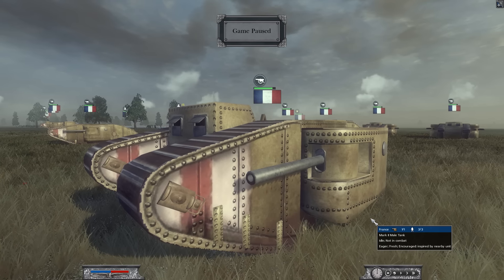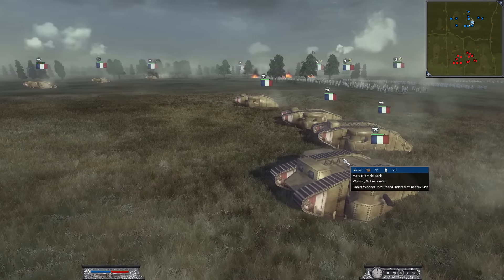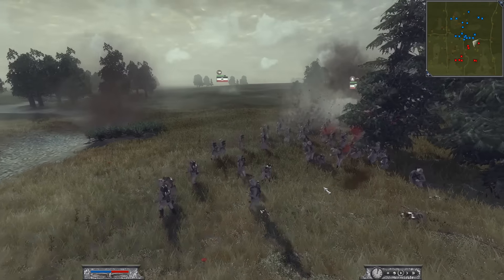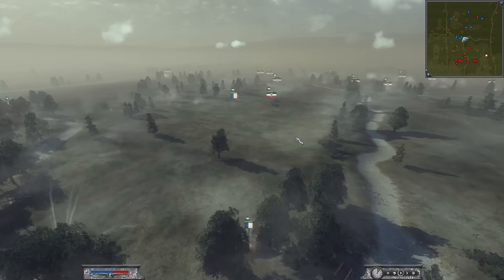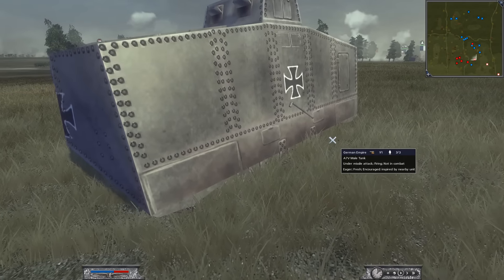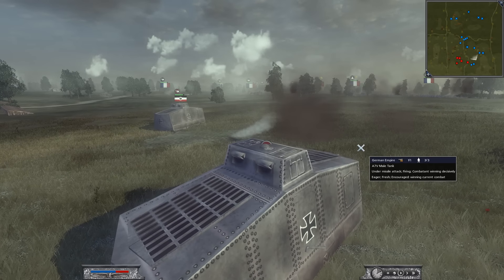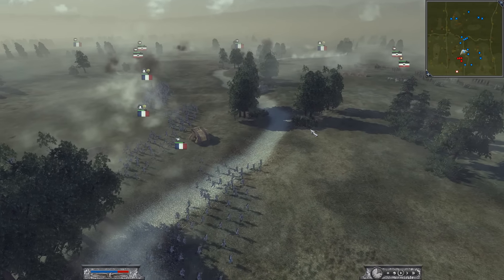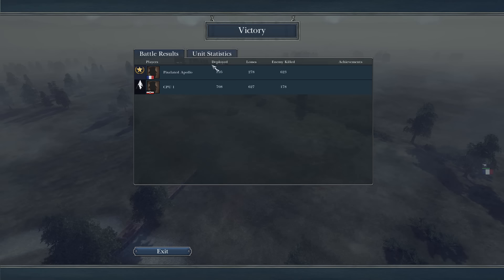WW1 TANK BATTLE - The Great War Total War Mod Gameplay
We Visit the Great War Mod once again.  This time we are going to witness a brutal Tank battle between France and the German Empire.  Enjoy the chaotic battle :D

PA Merchandise

PIXELA-TEDAPO-LLOSVE